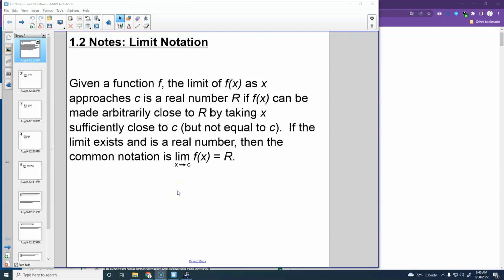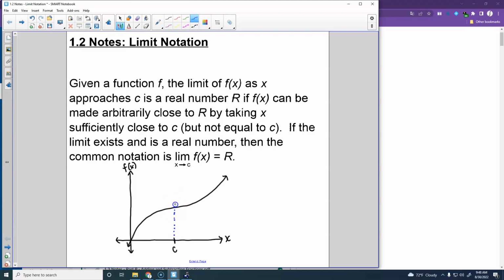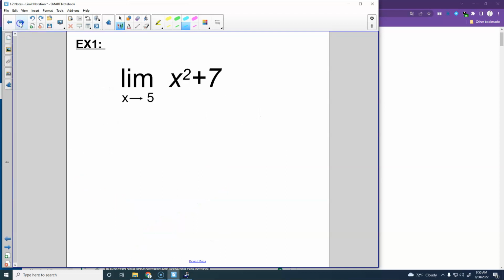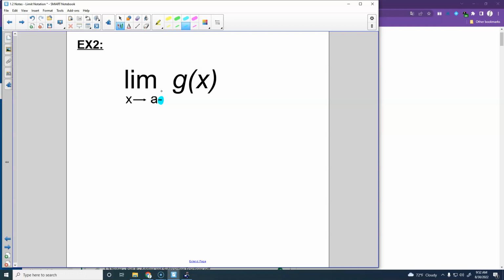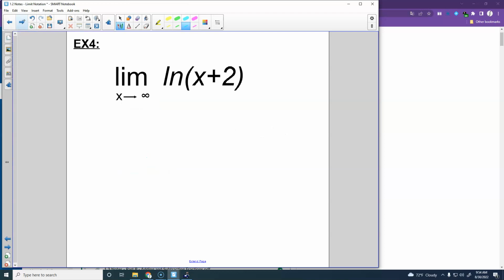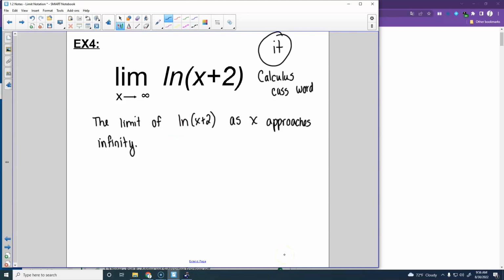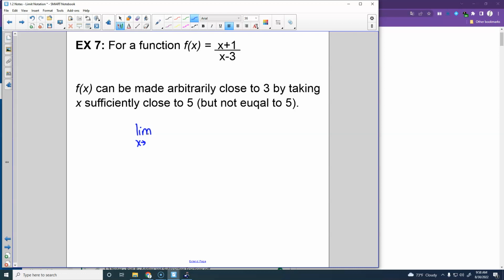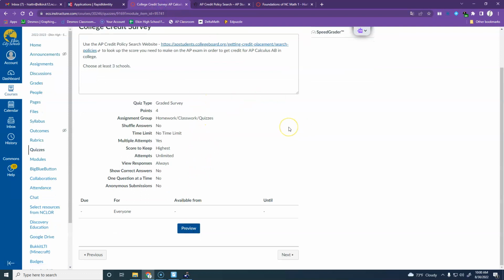AP Calc: Notes 8/30B